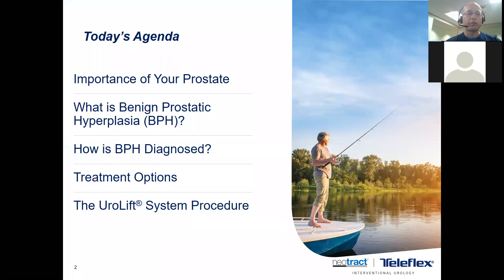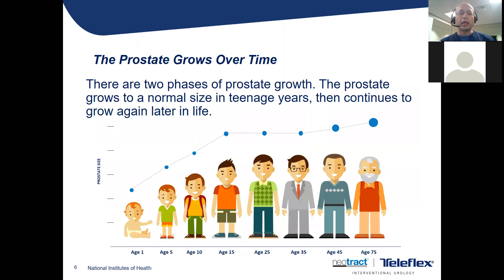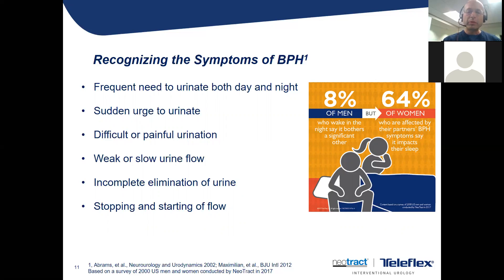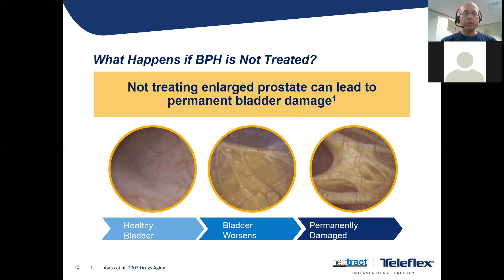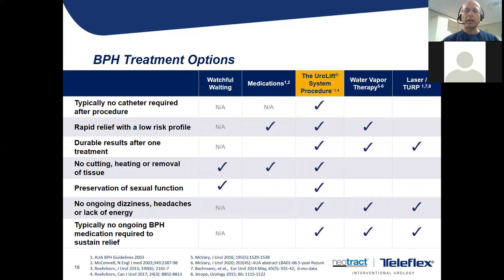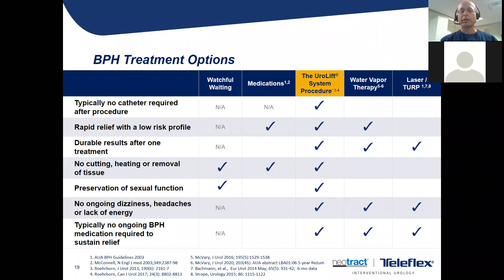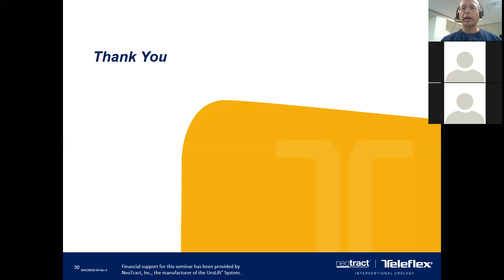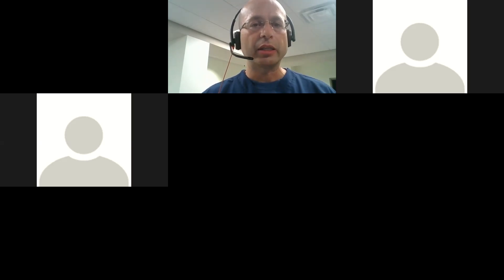Dr Greenstein Urolift Webinar August 2020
Dr. Greenstein discusses the use of Urolift to treat benign prostatic hyperplasia (BPH)